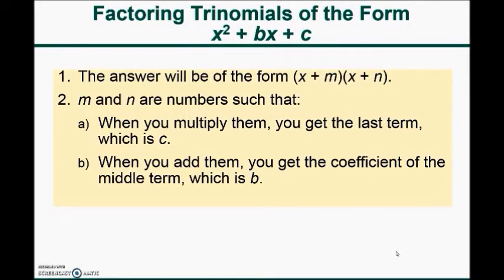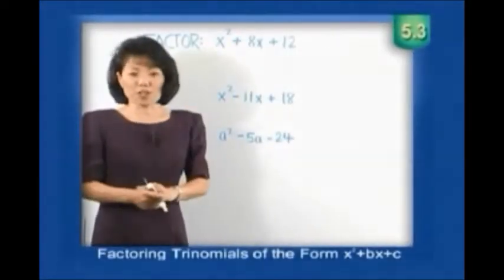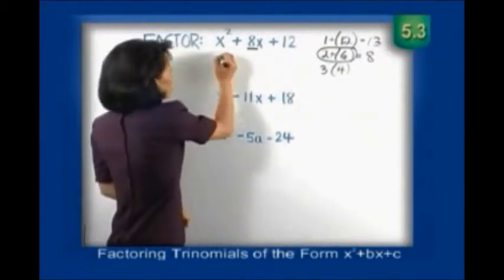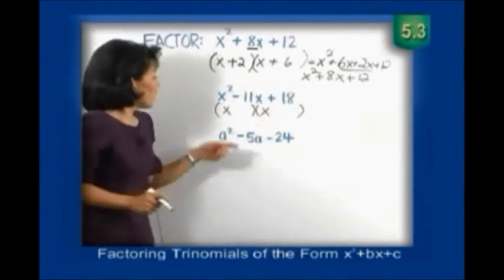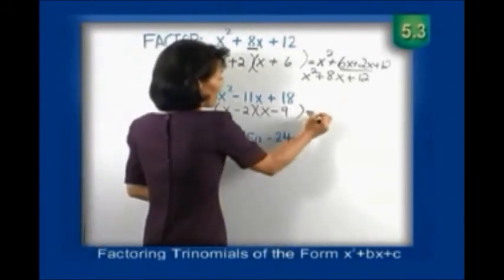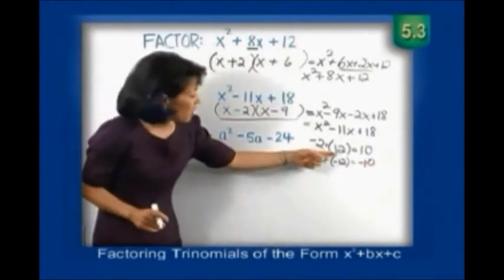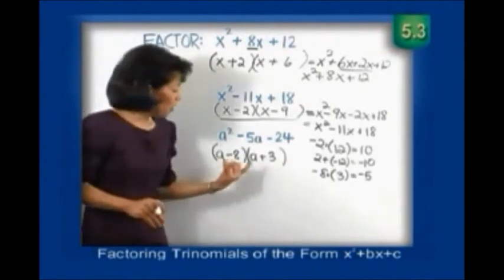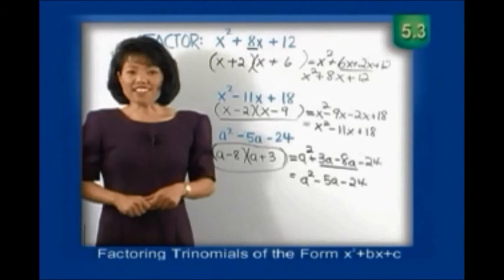LAI 553 - Week 7: Flipped Classroom